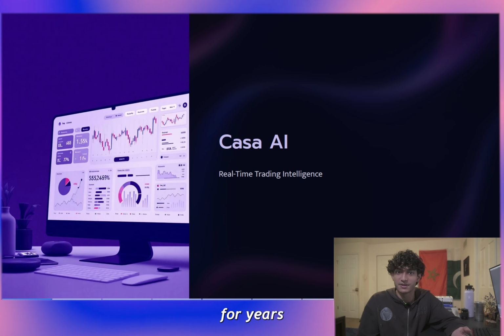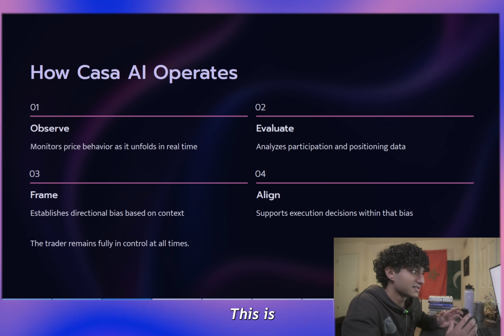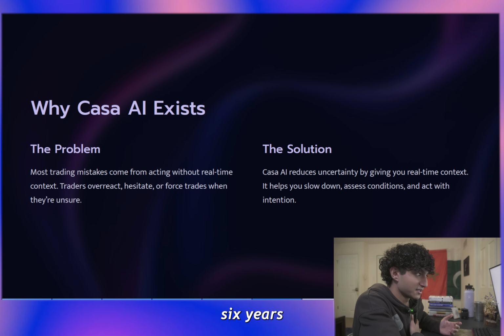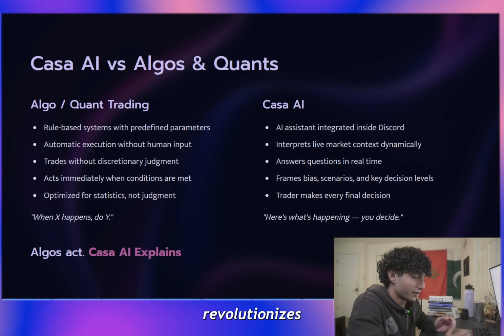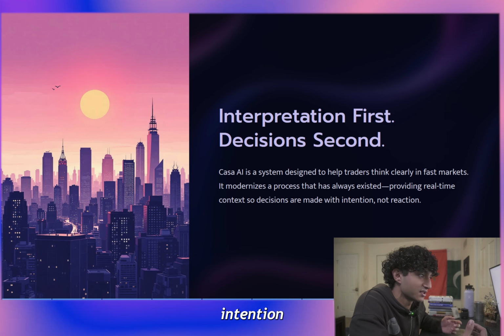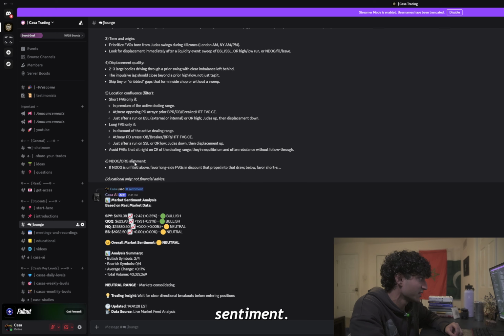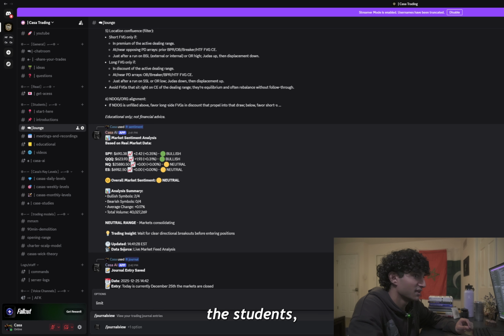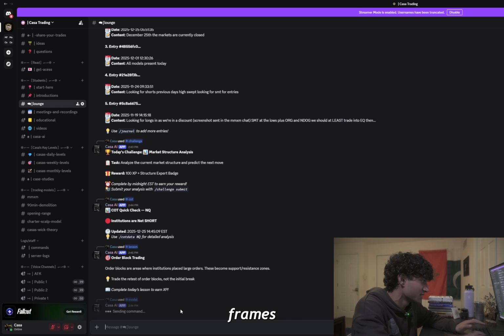I Built an AI That Trades With Me & Here’s Exactly How It Works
I built an AI that trades with me not for me. In this video, I show exactly how Casa AI fits into my trading, how I use it to stay aligned with bias, structure, and execution, and why it’s become a core part of my process. This isn’t a bot or a shortcut it’s a tool built around my system that helps me trade with clarity and discipline. If you’ve ever felt like you’re missing structure or trading alone, this will make sense. Access Casa AI and the full Casa Trades community